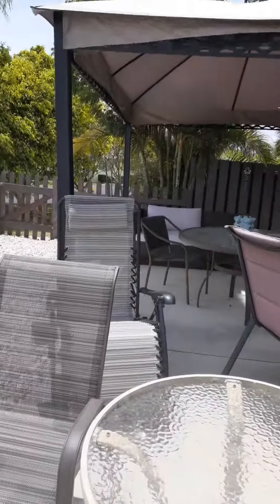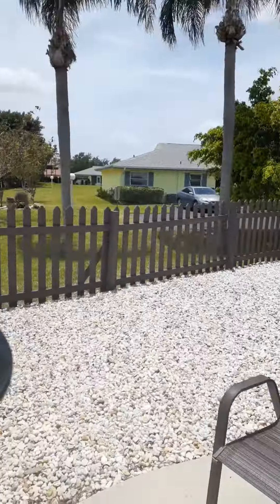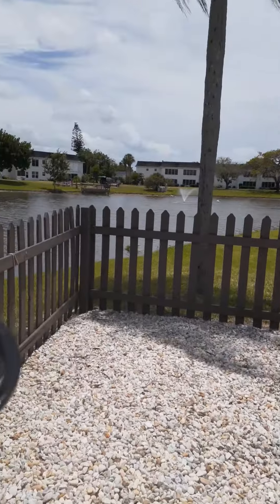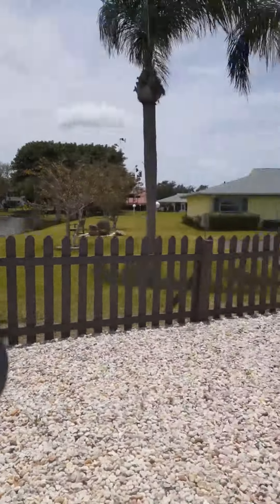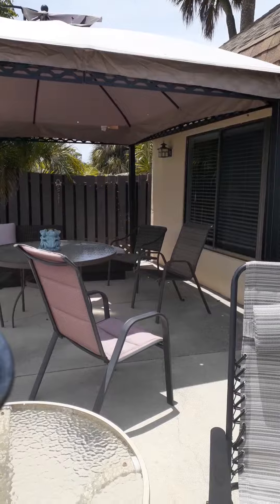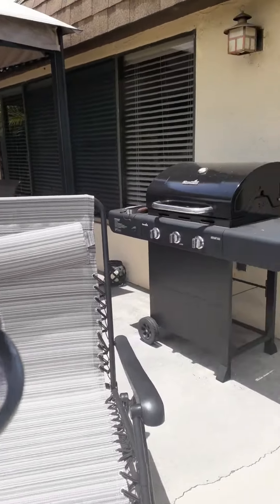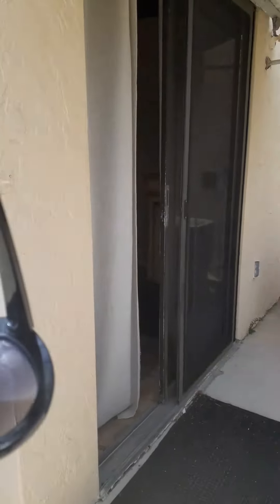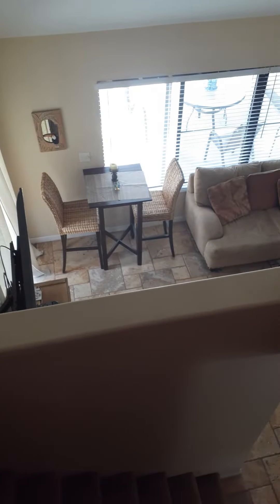my home for a few days